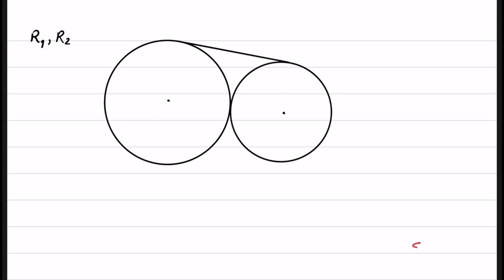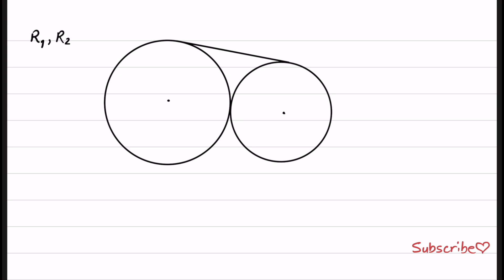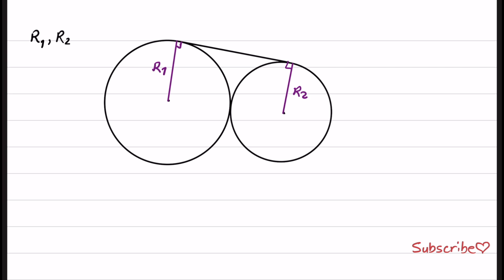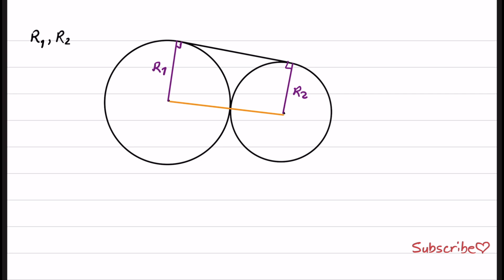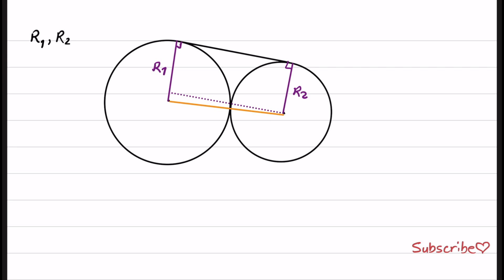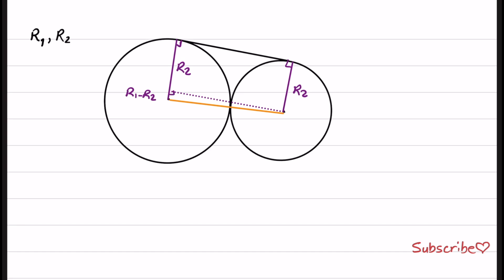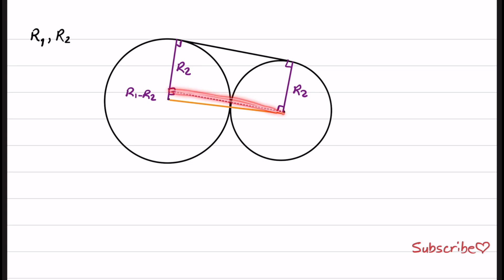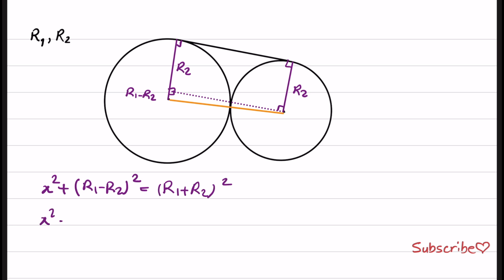Can You Find the Length of Common Tangent?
Embark on a geometric exploration with our latest video! 📐 In this tutorial, we’ll delve into the art of obtaining the length of a common tangent for two circles that touch externally. Join us as we unravel the intricacies of this fascinating problem, revealing the precise techniques that illuminate the connection between circles and tangents.

Our exploration will include:
✅ An engaging introduction to the challenge posed by finding the length of a common tangent for externally touching circles.
✅ A step-by-step guide on how to elegantly calculate the common tangent length, unlocking the geometric relationships between circles and tangents.
✅ Real-world examples that showcase the practical application of these advanced mathematical techniques.
✅ Expert guidance to empower you with the skills to confidently tackle similar geometric puzzles.

Whether you’re a geometry enthusiast or someone seeking to deepen your understanding of circle-tangent relationships, this video is designed to provide valuable insights into the fascinating world of obtaining the length of a common tangent.

Get ready to connect with Circle Connections and master the art of calculating the length of a common tangent for two externally touching circles! 📚🌟